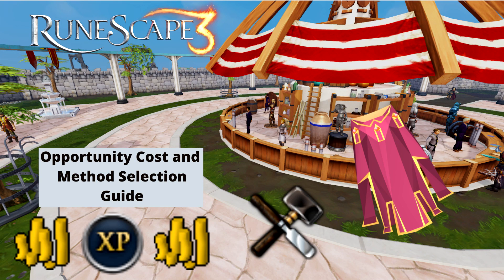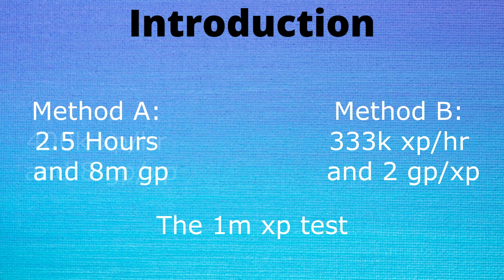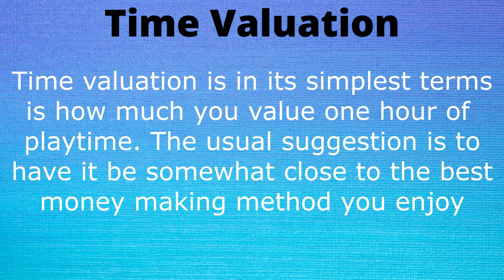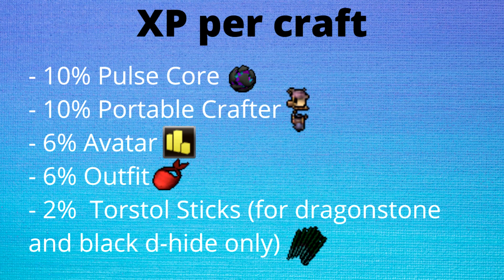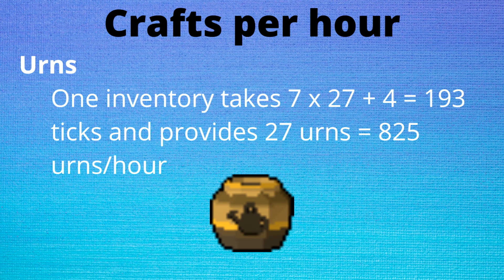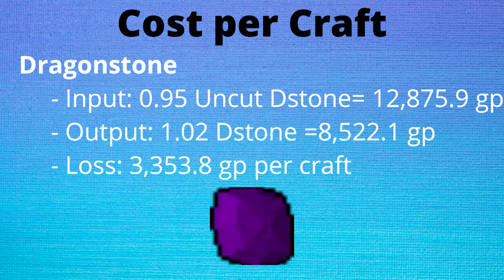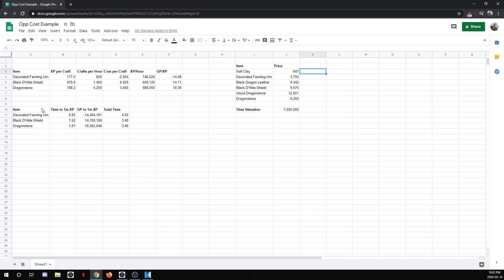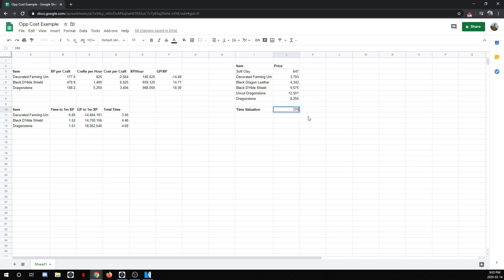Runescape 3 - Opportunity Cost and Method Selection Guide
This guide focuses on using math to help determine which method is the best to do to get to your goals. We use crafting as our case study.

File, Make a Copty to have your own editable version